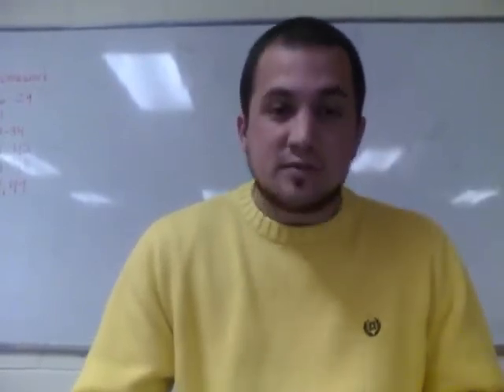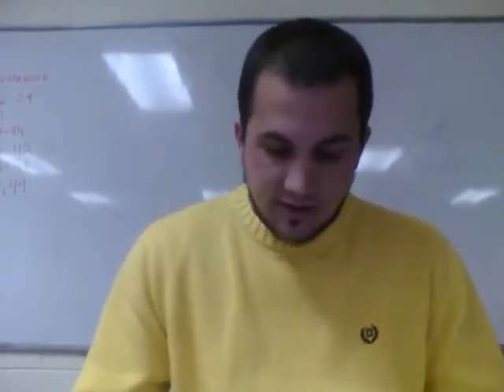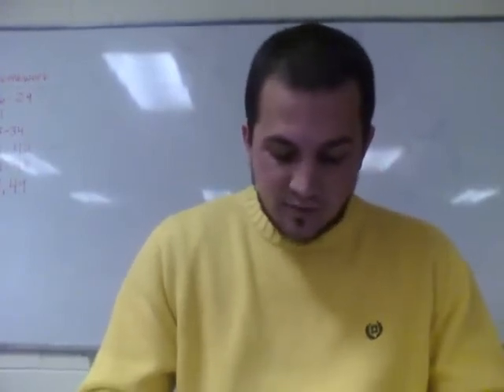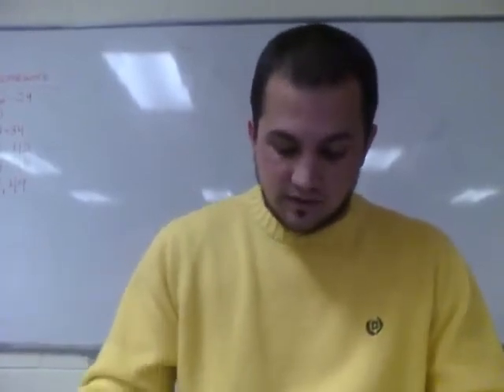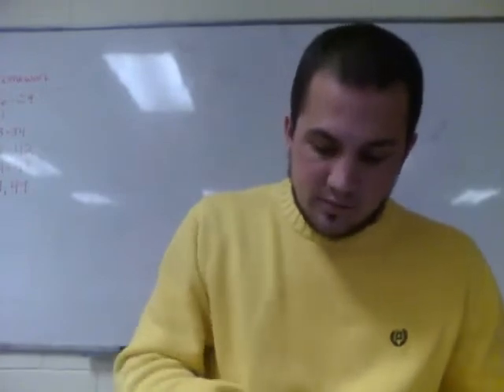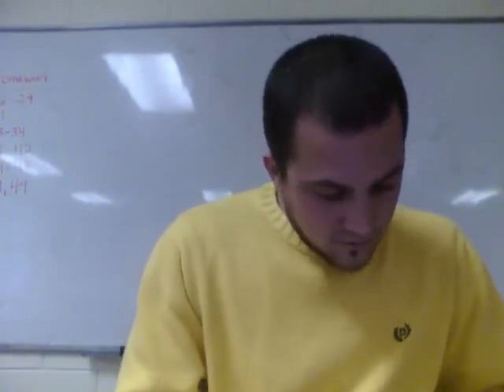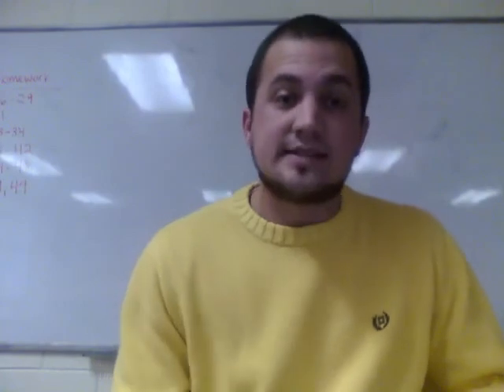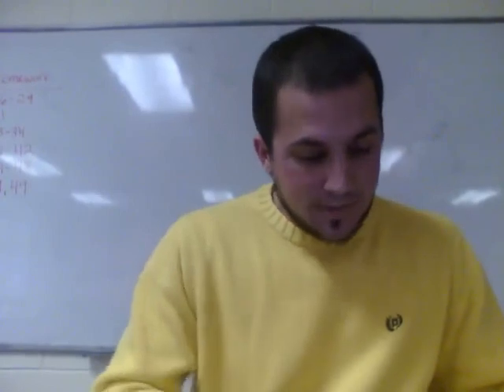AP STATS Feb 4 HW HELP _1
Uploaded by HP MediaSmart